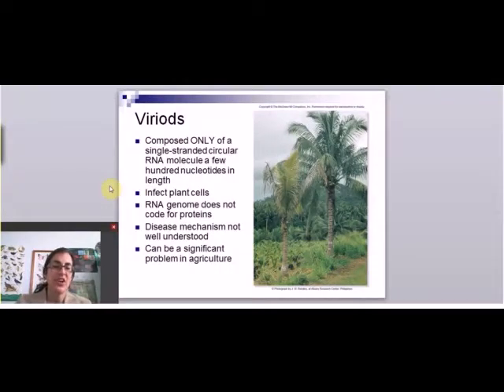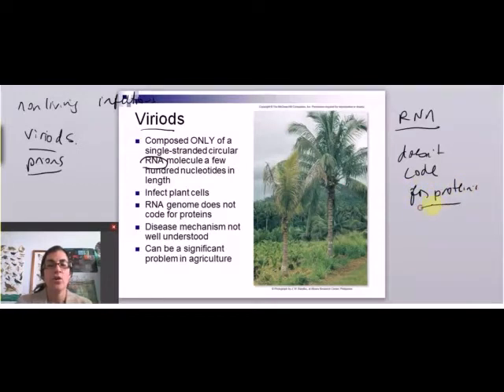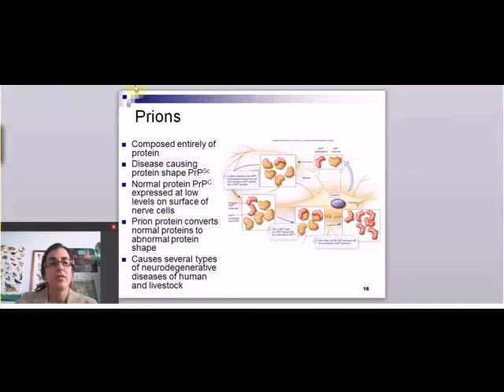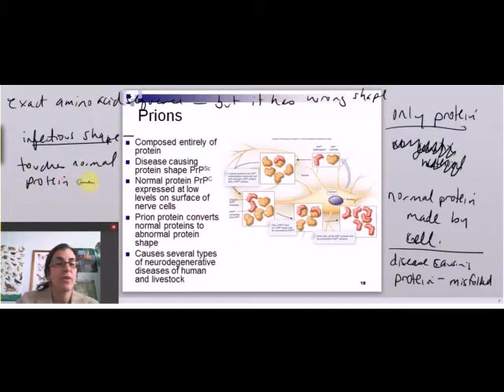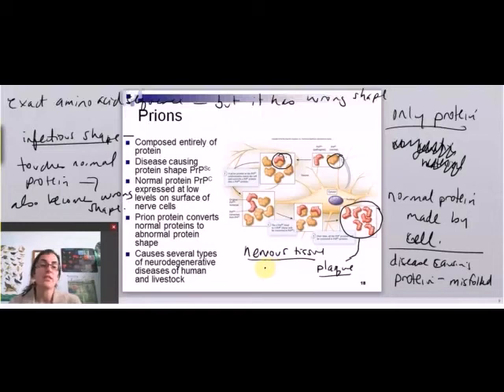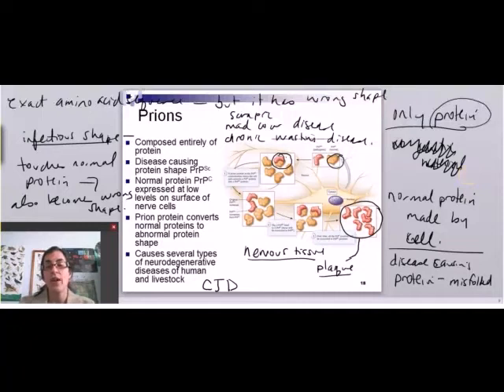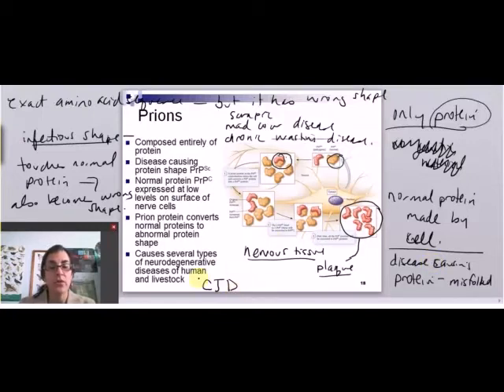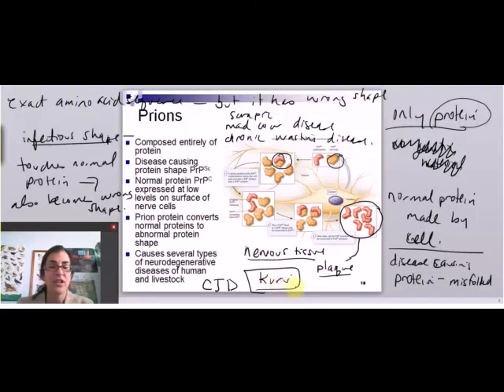Viriods and Prions